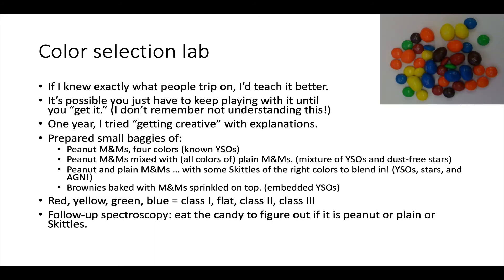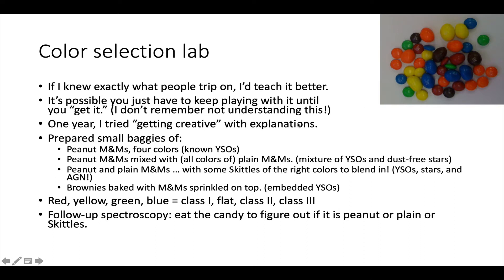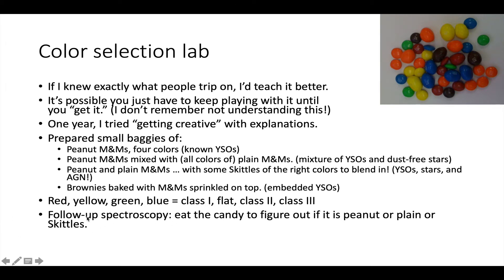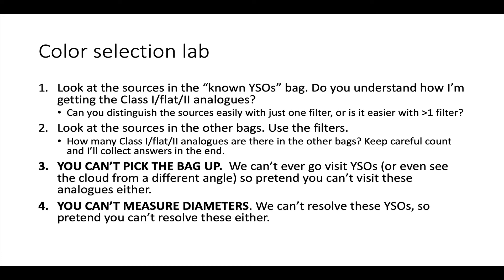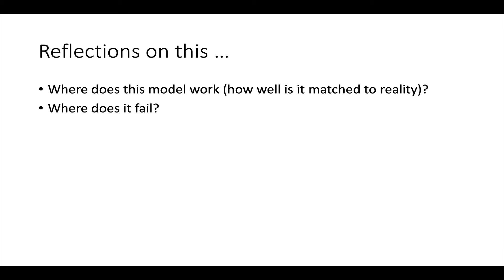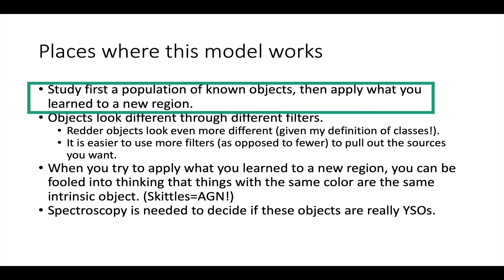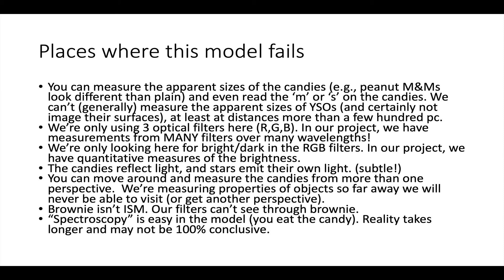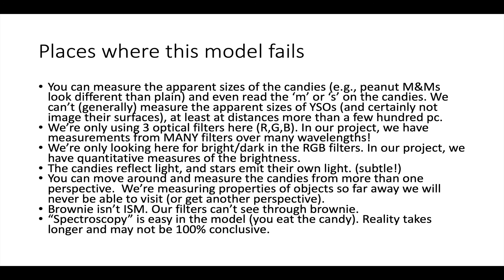Big Colors Talk: Section 12: Appendix with color selection lab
This is the twelfth section from a long talk on filters, colors, magnitudes and more. This one is sort of an appendix with a description of a hands-on lab to demonstrate color selection.